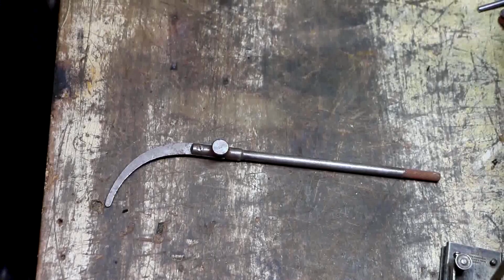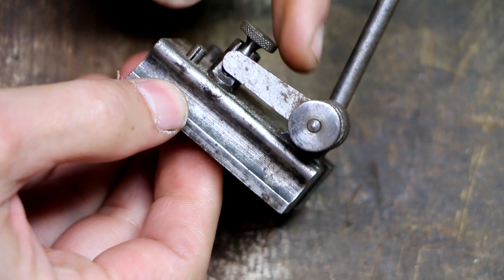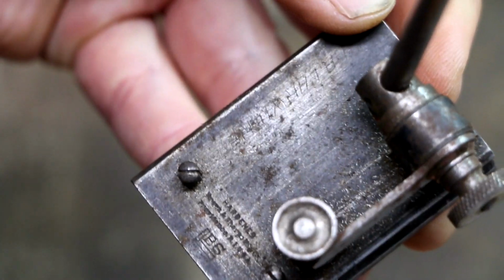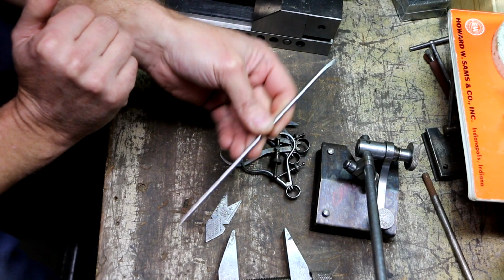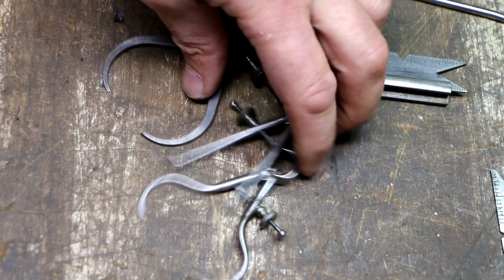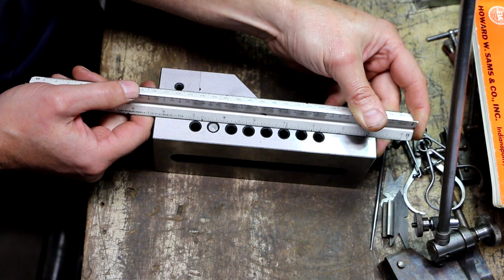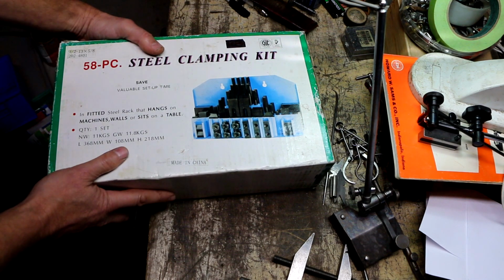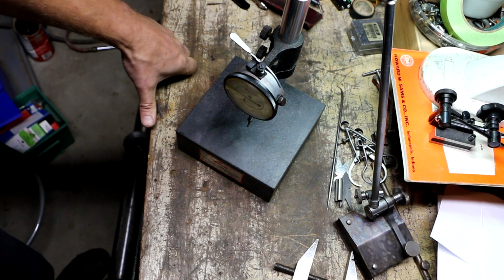September 18th 2020 Machinist Tools Pick Part 4 of 4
The rest of the machinist tools from this machinist tool pick. Included is a nice grinding vise.